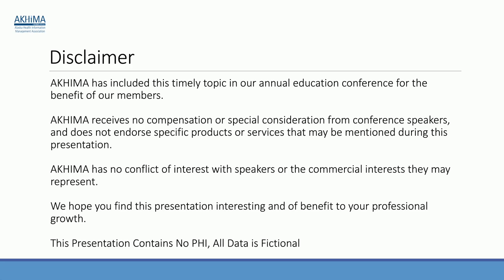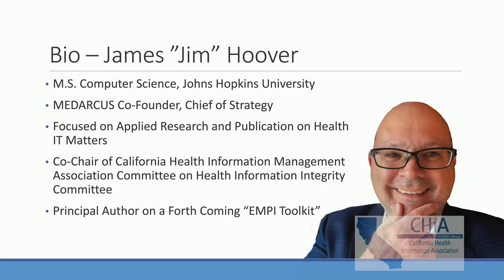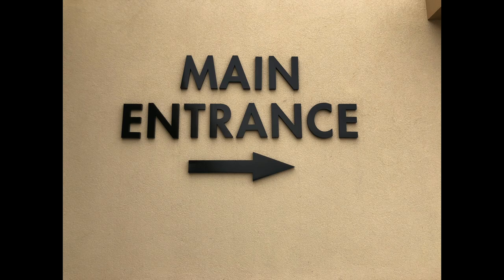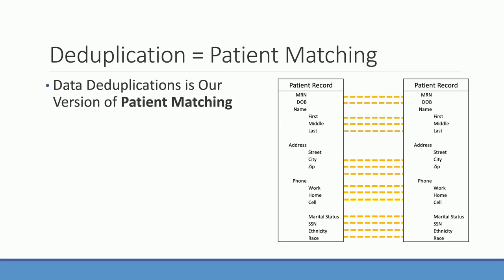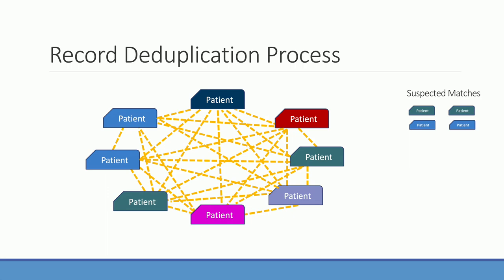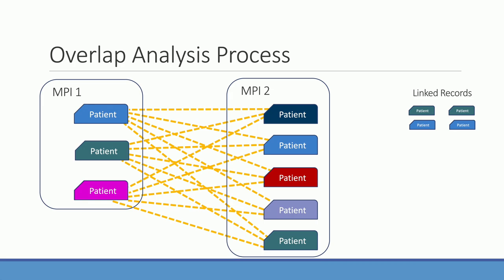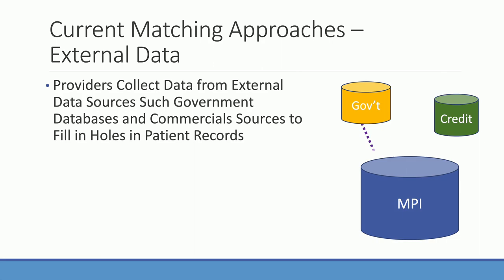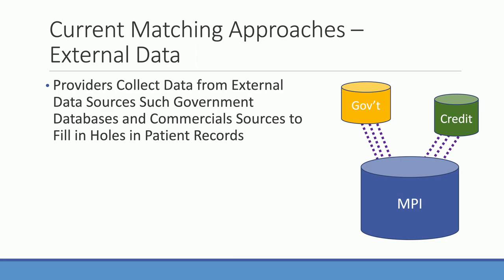Future of Patient Matching - 2021 AKHIMA